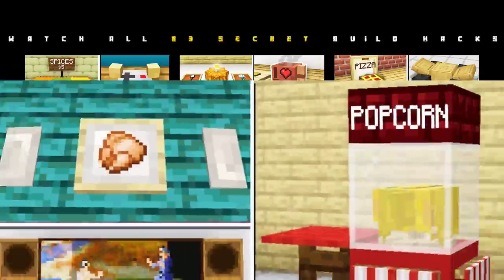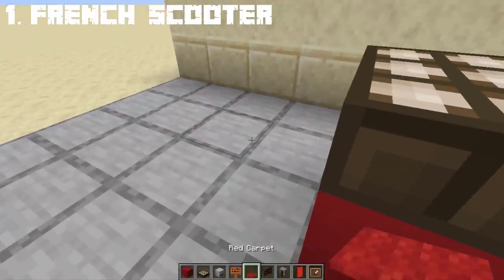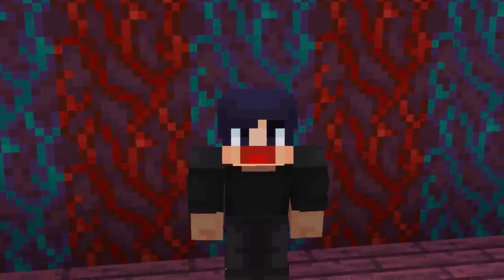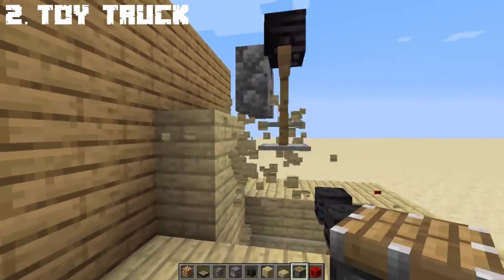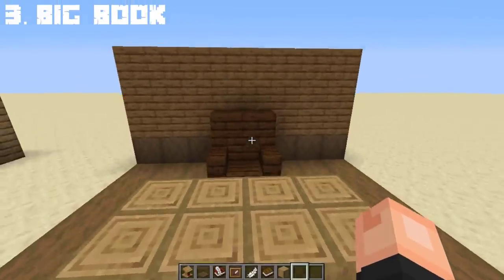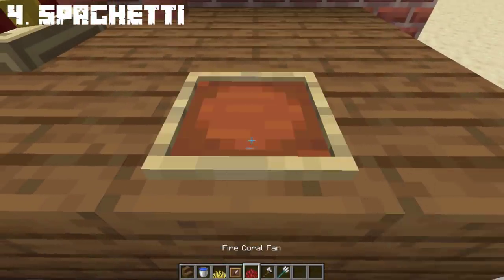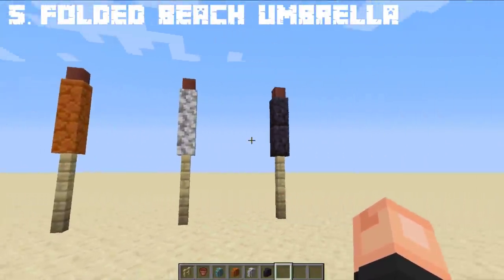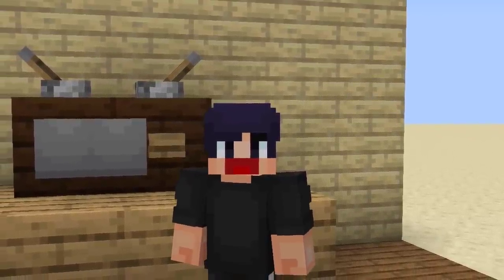7 Secret Minecraft build hacks #10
Today i will reveal another 7 Secret Build hacks you never know, you can do in Minecraft!

To get notified of new Uploads, Click the 🔔 bell icon!